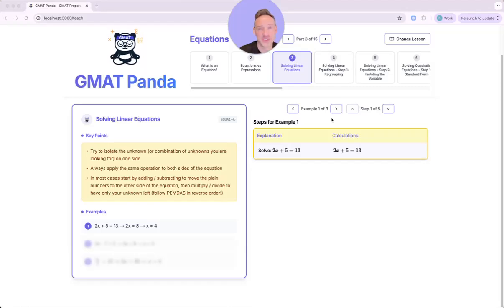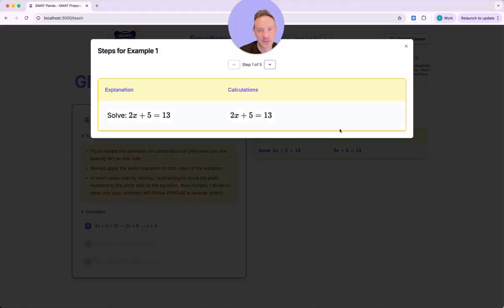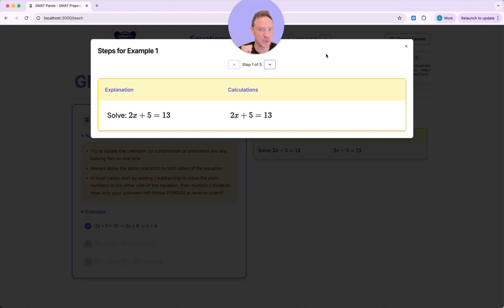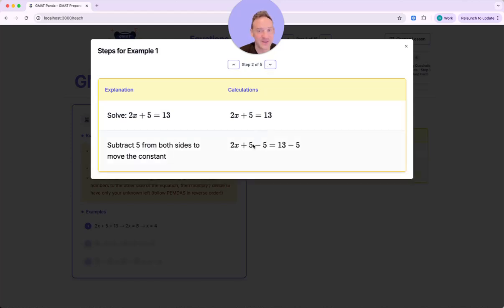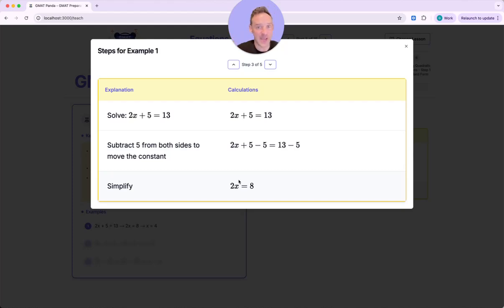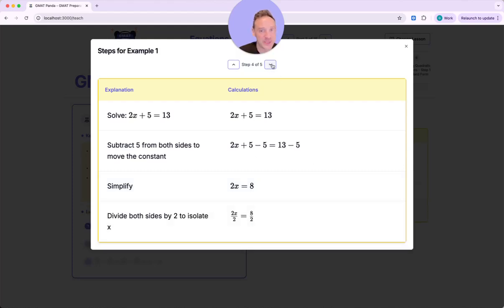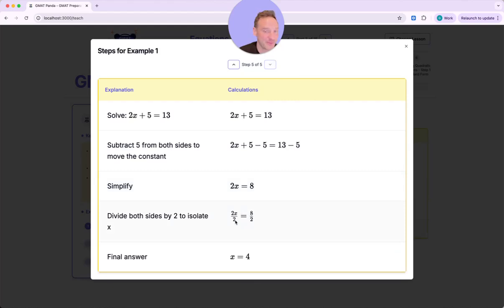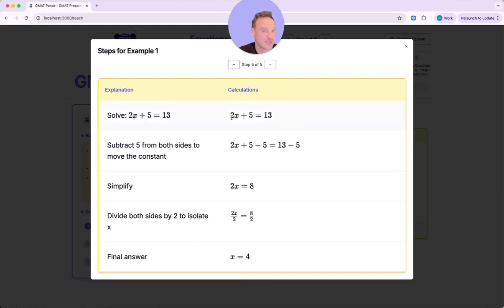GMAT Linear Equations | How to solve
What's a linear equation? How do I solve a linear equation?